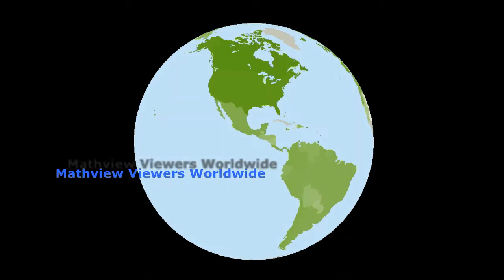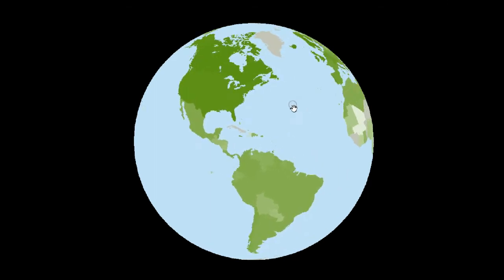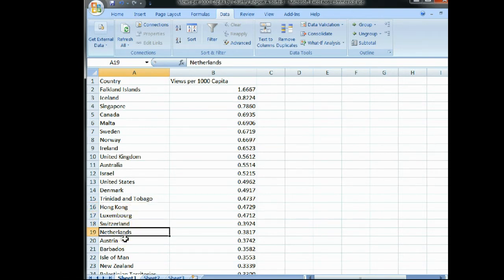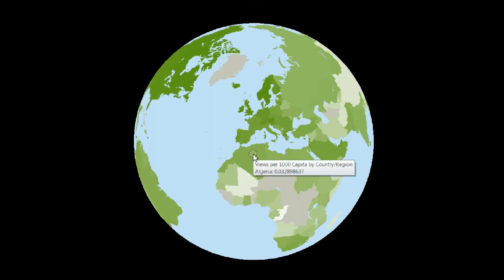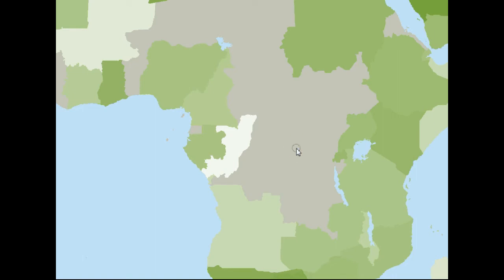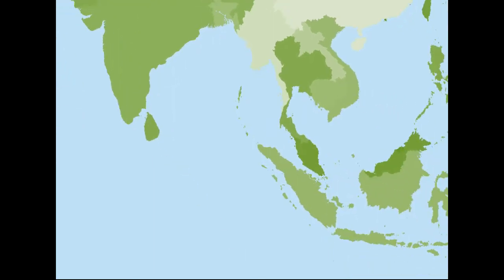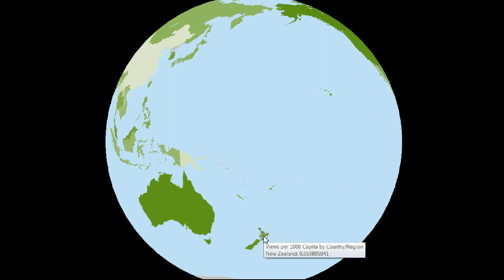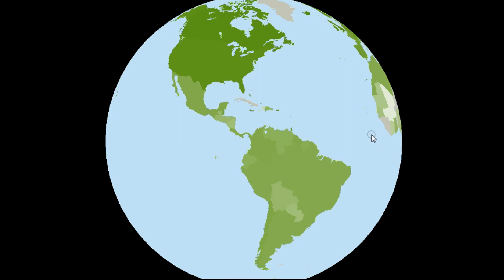Mathview YouTube Video Views per Capita Around the World 2013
Mathview video views by country from YouTube analytics combined with population data to give view per capita per country. The YouTube data was captured in February 2013.  The Geographic Information System (GIS) data display was generated using Microsoft MapPoint. Here we provide a brief walk-through of Mathview viewership statistics in over 180 countries world wide. Stats are from Google Analytics and are total views summed over the channel lifetime as of February 2013.